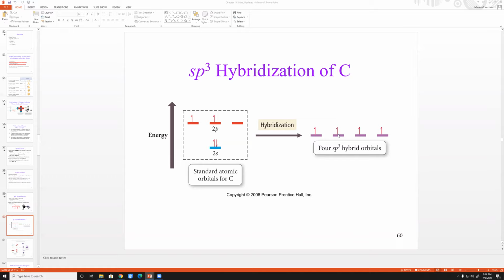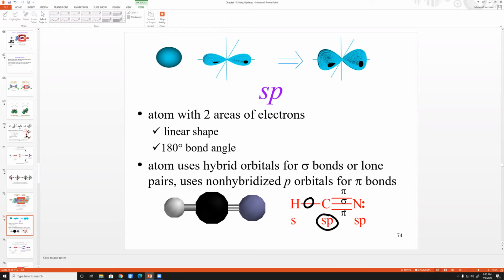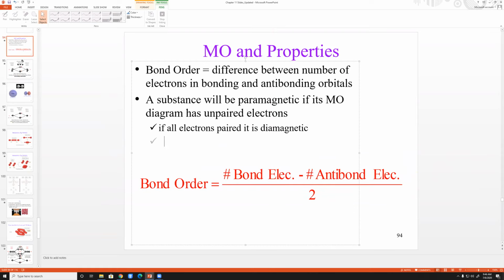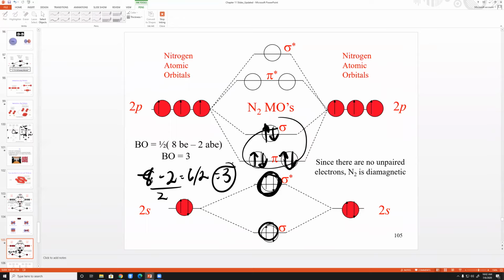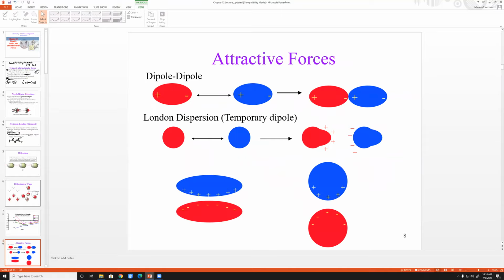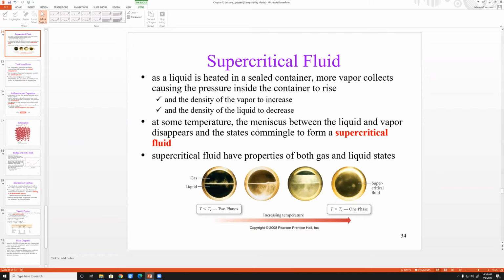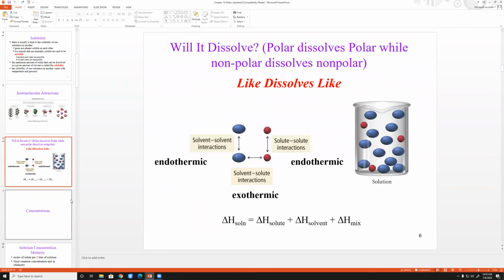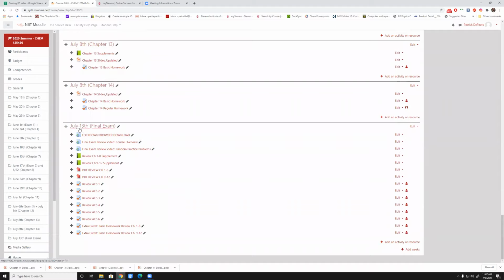NJIT CHEM-125: Chapter 11-14 Review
Patrick DePaolo
CHEM-125: General 125 General Chemistry I
Chapter 11-14 Key Concepts for Final Exam